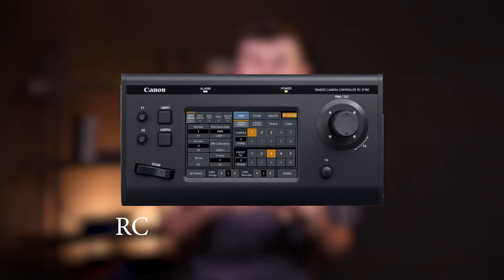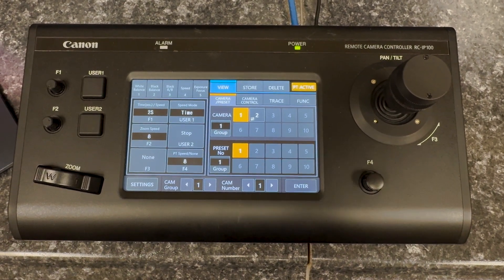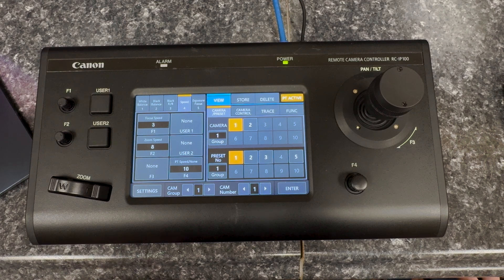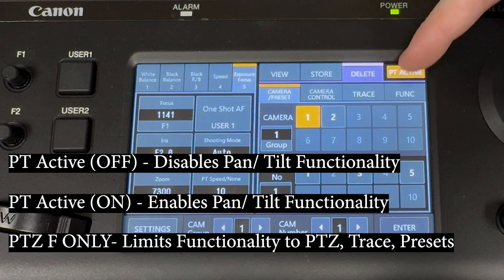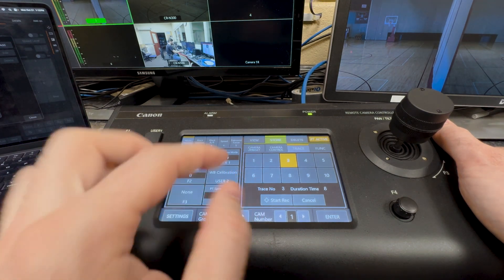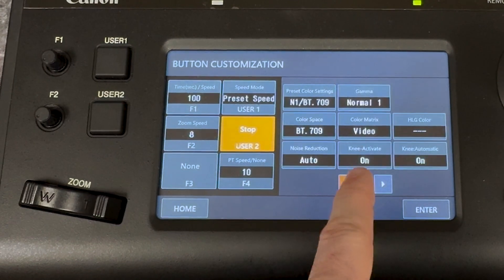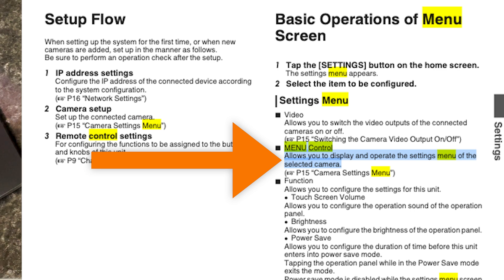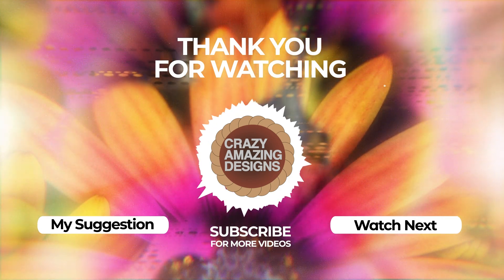Master the Canon RC-IP100 PTZ Controller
The Canon PTZ cameras are Amazing, and the Controllers are essential to get the most use out of them. In this video I'm looking at the cheaper RC-IP100 Controller.

Have Questions? Leave a Comment or send an Email.

✅ Book a Training/ Coaching time with Nathan via Zoom to talk about a PTZ setup, or for Training with ProPresenter, X32, Audio, Video, Lighting, StreamDeck.

00:00 - Canon PTZ Camera Controllers.
00:18 - Subscribe for Future Videos!
00:33 - Camera Registration: Finding Network Cameras.
00:50 - Setting the IP Address of the Controller.
01:22 - Card: Setup New Canon Cameras/ PTZ System.
01:27 - Using Remote Control Application to find Canon PTZ Cameras.
02:12 - Selecting Cameras from the Touch Screen on the RC-IP100 Control Surface.
02:26 - Update Existing Cameras Programmed into Controller by Re-Linking the IP Address.
02:51 - Adding Username and Password for the Camera, To Control Advanced Settings.
03:30 - Card: Check out my video, Save & Recall Presets from StreamDeck.
03:46 - USER & Function Buttons.
05:50 - View, Store, Delete Presets.
06:57 - PT ACTIVE (On/Off) & PTZF ONLY.
07:41 - Camera Control Page.
08:39 - Camera Trace.
10:30 - Additional Camera Function Settings.
11:00 - Preset Speed Settings.
12:15 - Adjust USER assignments.
13:55 - Settings.
14:17 - Settings/ ALL CAMS ON/OFF.
14:50 - Settings/ CAM MENU ON/OFF.
15:03 - Settings/ Controller/ Function.
15:56 - Settings/ Network.
16:59 - Touch Screen Calibration/ Game.
17:15 - Subscribe!